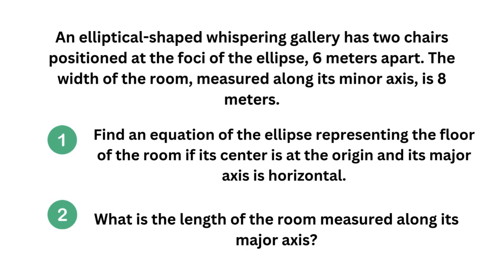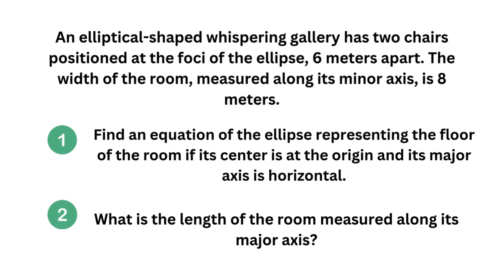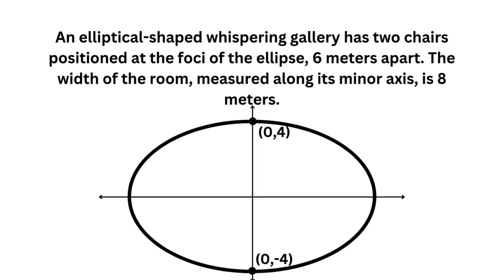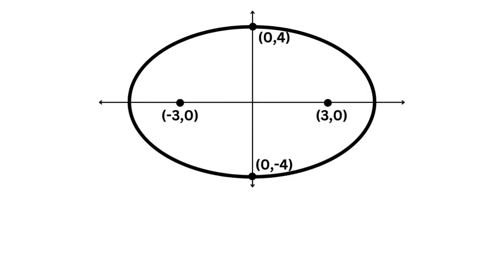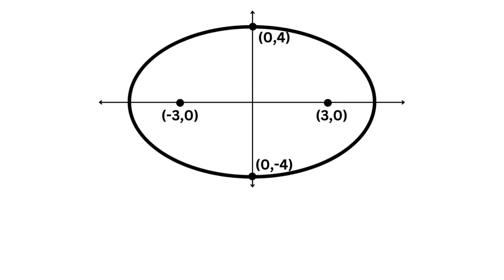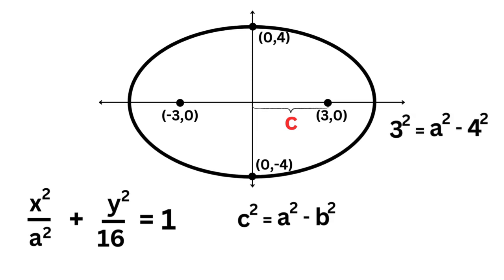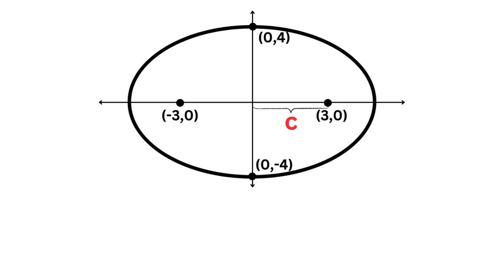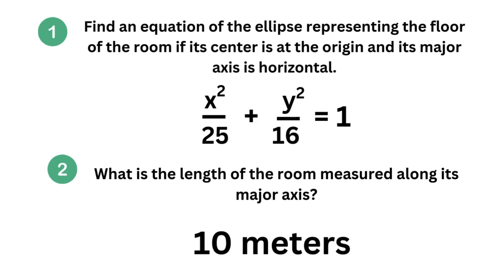Whispering Gallery - Application of Conic Sections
In this video, I will go over an application of conic sections using a whispering gallery as an example.